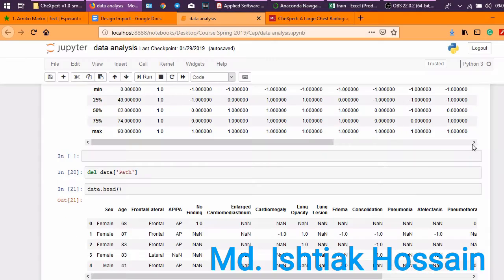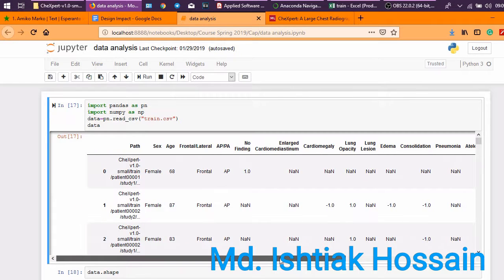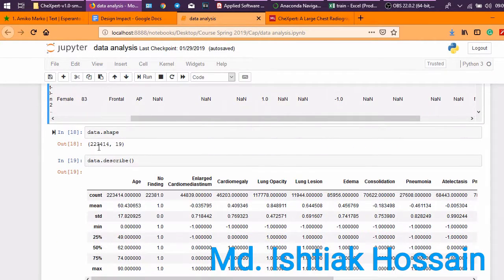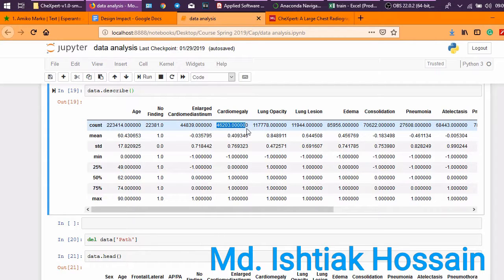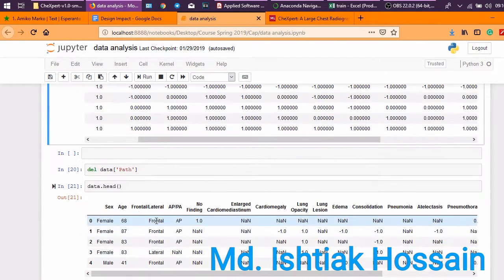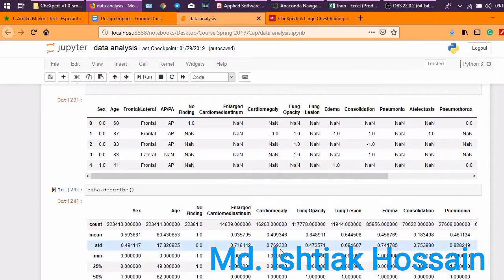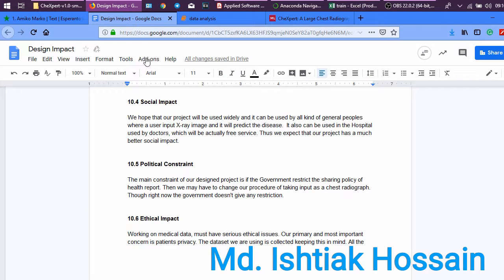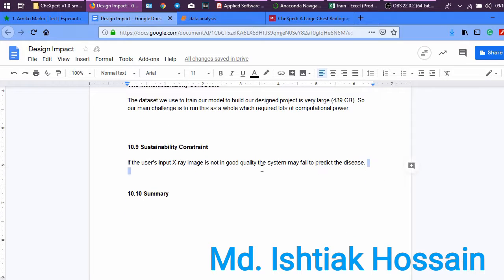Capstone Project (CSE 400) Group B-3 - [Journal Video] WK 4